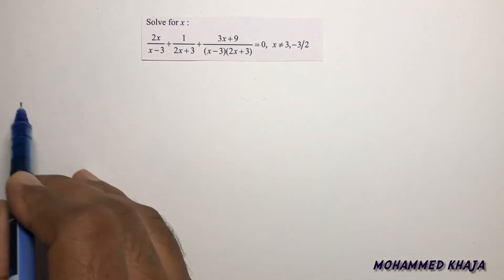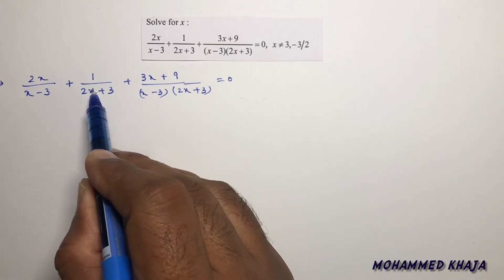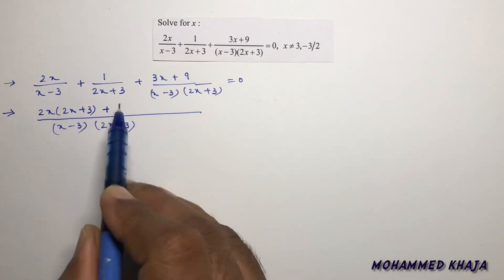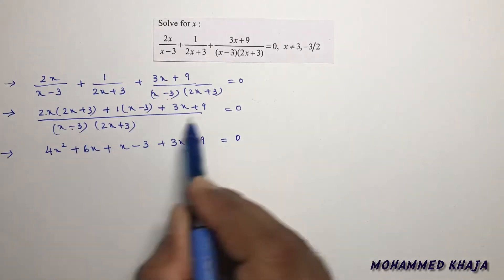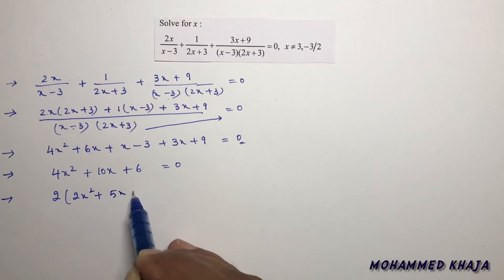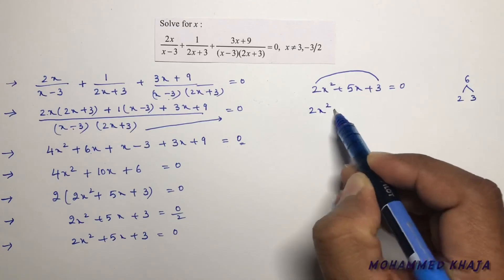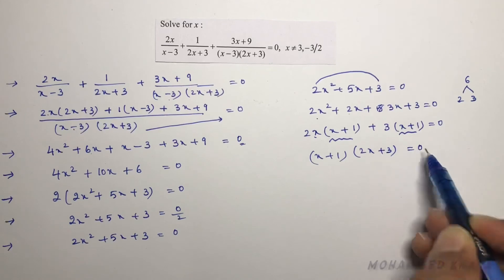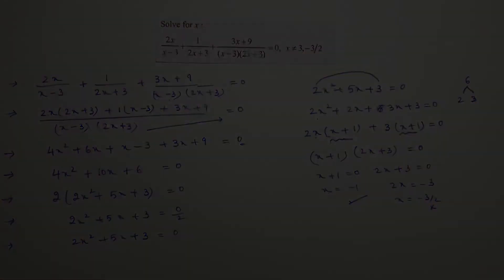Solve for x2x/(x-3)+1/(2x+3)+(3x+9)/(x-3)(2x+3) =0x ≠ 3, (-3)/2. QUADRATIC EQUATIONS CBSE 2017